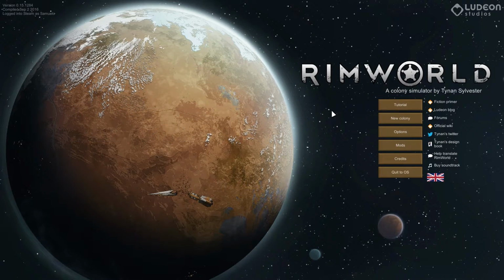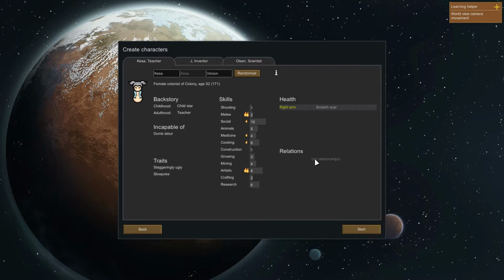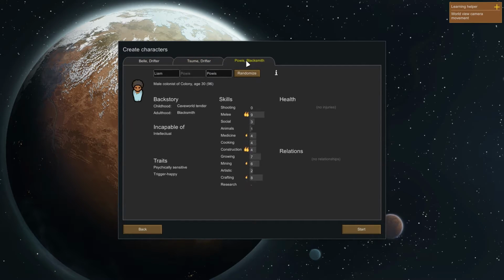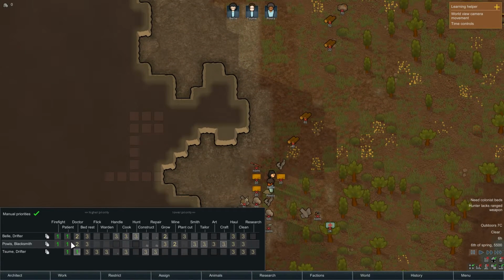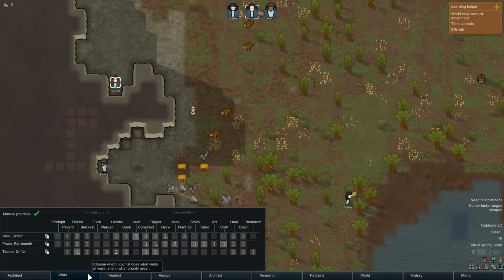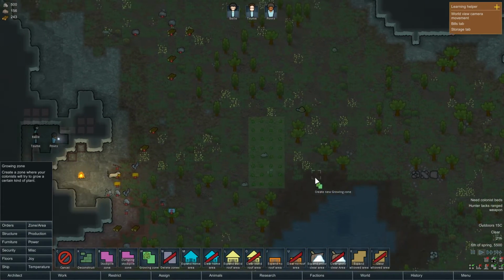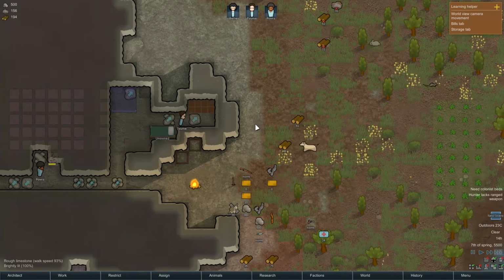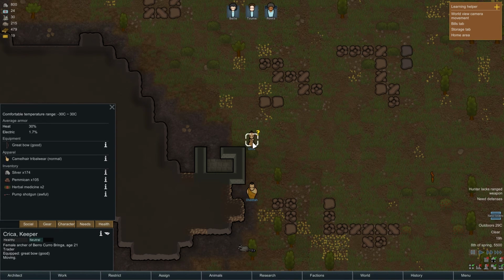Getting Started | Rimworld - Ep 1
Rimworld is an extremely deep game, it's kind of like a mix between Factorio and Prison Architect, two games which I very much enjoyed. Survival, base-building strategy is the categories the developer, Tynan Sylvester, put it in.